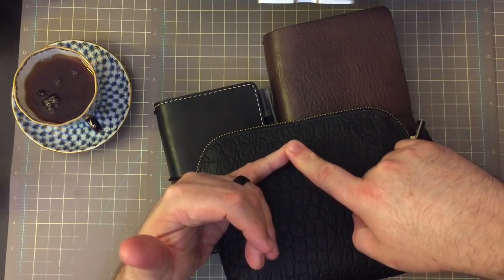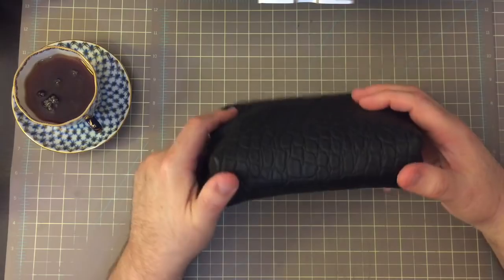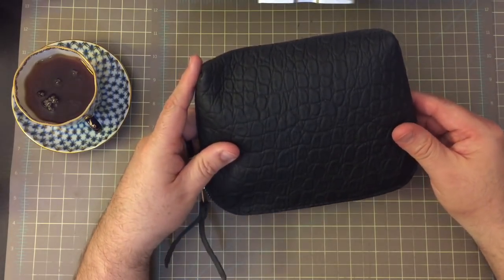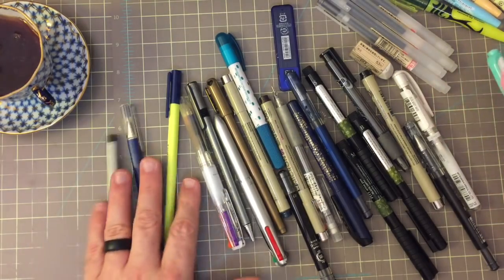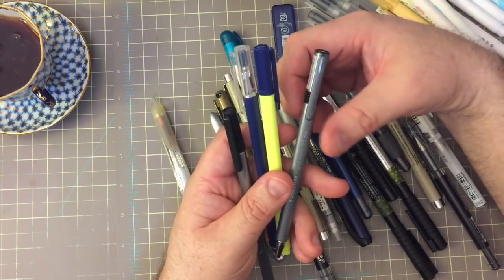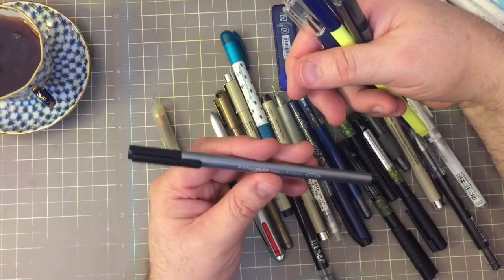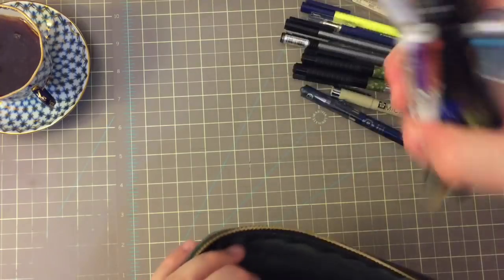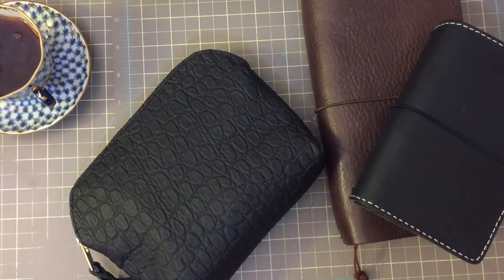My Chic Sparrow Trio to Start 2017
This is part 1 of a 2 part video. I decided to break it up into 2 parts so you wouldn't have to sit and listen to me speak for 25 minutes.

In this first part I go over the contents of my Chic Sparrow Simple Pouch. I have had this for well over a year and am finally using it as a pencil/pen pouch. It is in the black leather that is embossed, pressed how and what ever you call it. All I know is it is a wonderfullly made bag that is wonderful to hold. Also it holds quite a bit!

All of the pens, pencils, highlighters, and other were purchase through

Amazon.com

JetPes.com

and at Target